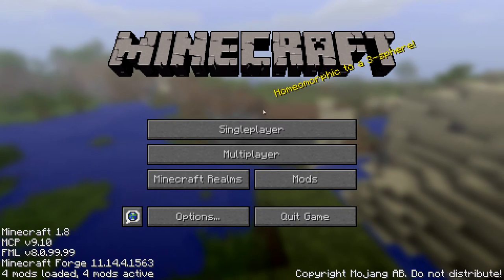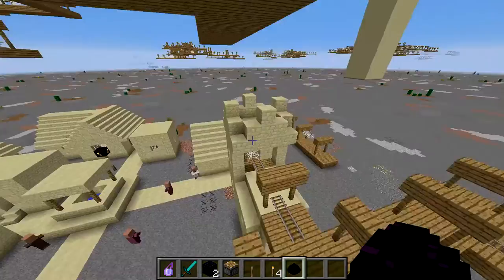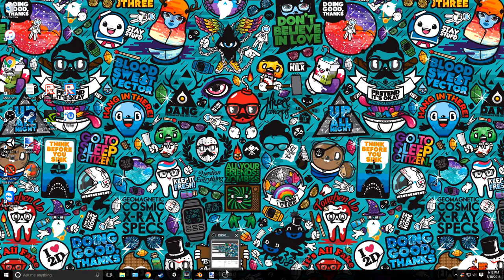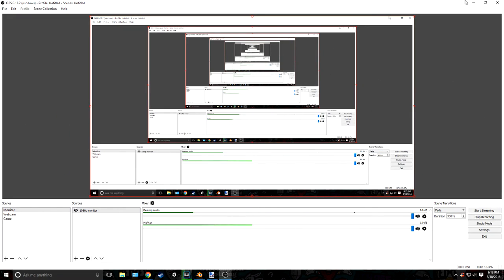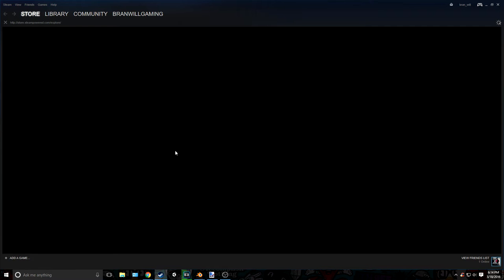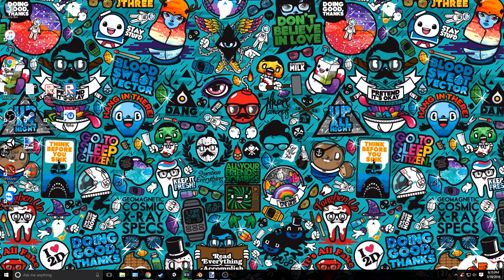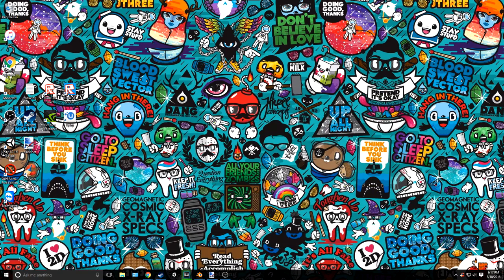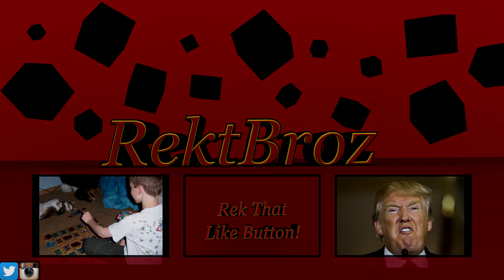OOOOOH MY LOOOORD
Cant stand Starman's voice! Sooo funny plz watch! Good part STARTS AT 0:57 SECONDS!